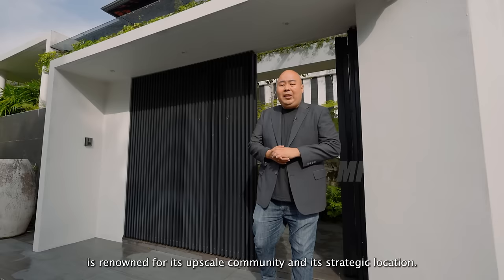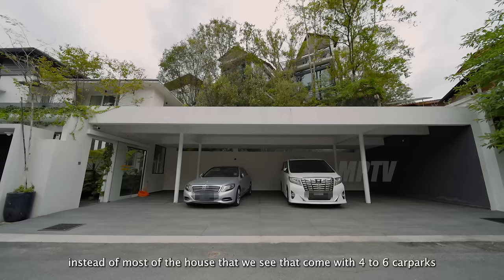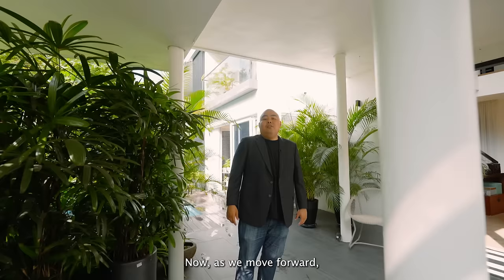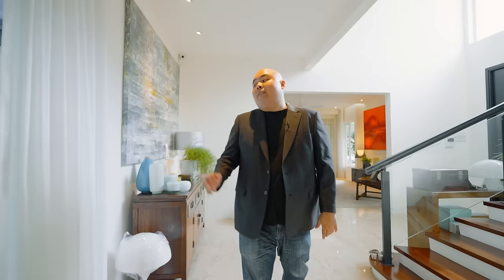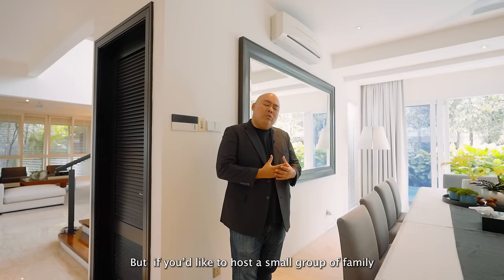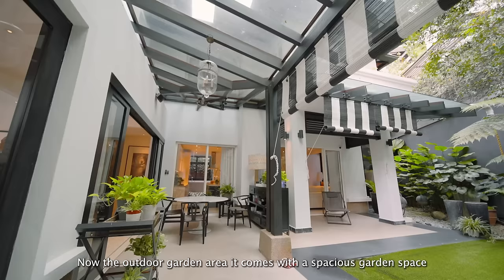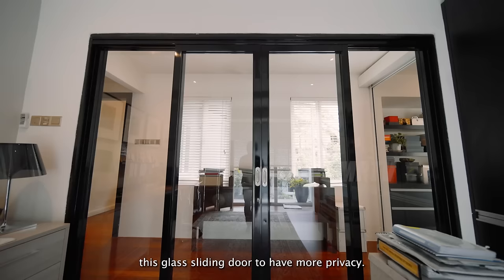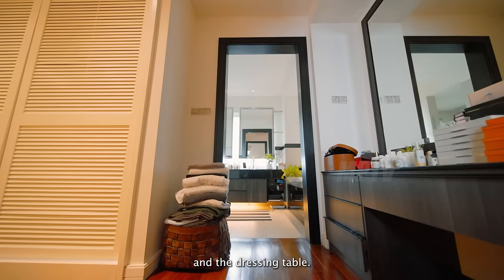House Tour 89: RM12.5Mil Tropical Colonial 2.5 Storey Bungalow w Tropical Garden | Damansara Heights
to find out more, Kindly click this for exclusive viewing

Damansara heights is renowned for it’s upscale community and it’s strategic location, yet the biggest concern one may have is the lack of gated & guarded community. We will be showcasing a 2.5 Storey Tropical Colonial Style Bungalow in a low Density gated & guarded community of Damansara Heights. It is only 10 minutes’ drive to international school such as Garden International School, Mont Kiara International School, and Cempaka International School. As for distance to amenities, it is 10-15 minutes drive to KL City Centre, Mont Kiara, Bangsar, TTDI, & Petaling Jaya.

This Tropical Colonial Style Bungalow come with a 140 feet width of frontage which made the façade looks grander and more visually appealing in terms of aesthetic. As for practicality, it allows more natural lights and better airflow into the house, creating a brighter and more comfortable living for the owner. Another benefit of having this width is the convenience it offers for parking, with the ability to park five cars side by side, as opposed to parking them front and back. This remarkable 2.5 storey bungalow boasts a sprawling 7600 square feet of land and a spacious 7500 square feet of meticulously designed living space. Embracing the essence of the Tropical Colonial style, this residence presents a harmonious fusion of classic charm and modern comfort

The Entrance comes with Dual entrance, a huge automated timber door that welcome the guest, and a glass sliding door next to the parking that welcome the owner. The entrance comes with Beautiful entry with massive skylight and landscape with a Classical 20 years old Garden Feature Pot hidden in between. There’s a 35 feet pool sitting at the front of the house, surrounded by greens with spacious pool deck area, providing ample space for leisure activities. Moreover, it seamlessly connects to the indoor dining area, offering smooth transition between indoor & outdoor

The house comes in fully furnished condition with tastefully designed interior space. Once you stepped into the house, you're greeted by a spacious entrance foyer adorned with captivating abstract wall art. The double-volume ceiling height infuses the area with a sense of grandeur, while abundant natural light pours in, creating a welcoming and vibrant atmosphere. The contemporary formal living space is a masterpiece of design, featuring modern art and immaculate finishing. The harmonious interplay of white and black throughout the interior lends a chic and timeless aesthetic that resonates in every corner.

The dining area is perfectly positioned, offering dual perspectives: one side treats you to the serene pool view, while the other unveils the captivating garden landscape. The synergy of design is evident as the dining space seamlessly melds with the poolside oasis, enchanting garden, and well-appointed kitchen. This thoughtful integration ensures a harmonious flow, creating an environment that celebrates both luxurious entertainment and tranquil relaxation. The outdoor garden comes with Verandas with Glass roof with colonial style bamboo blinds, it allows this space to be utilised under any weather condition, an ideal space to relax and high-tea.

The kitchen's meticulously planned layout is a testament to thoughtful design, providing ample space for gatherings where family and friends can come together to create culinary masterpieces for their loved ones. The monochrome color palette, harmonizing white and black elements, creates an atmosphere of sophistication. This kitchen is more than a cooking space; it's a place where aesthetics, practicality, and shared joy effortlessly converge.